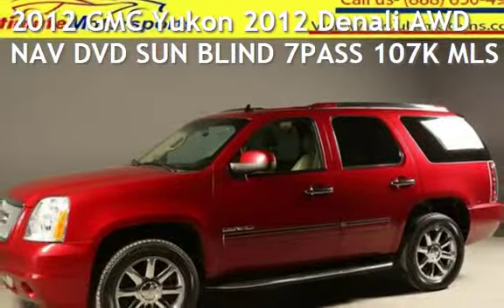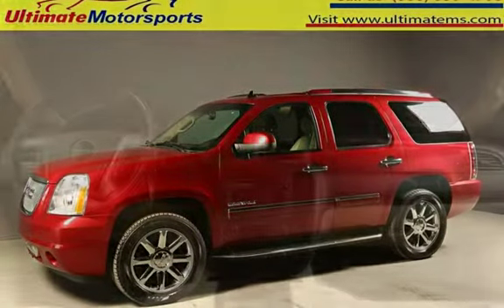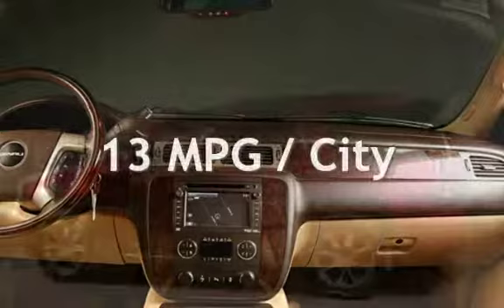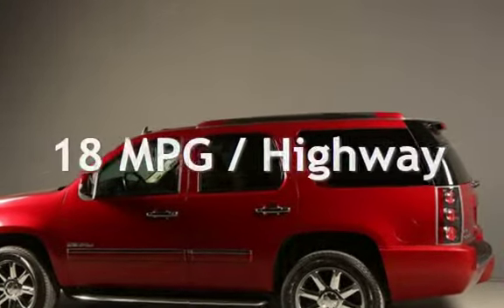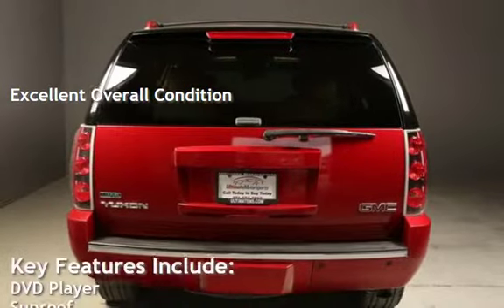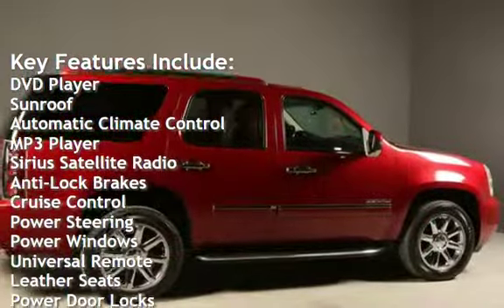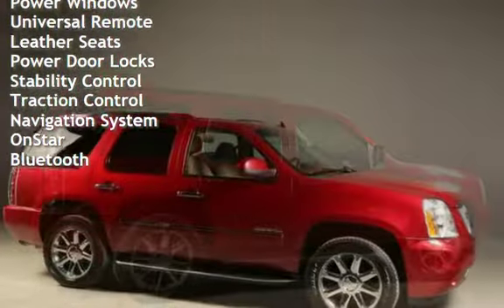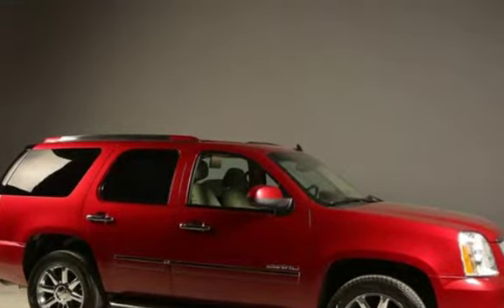2012 GMC Yukon 2012 Denali AWD NAV DVD SUN BLIND 7PASS 107K MLS for sale in HOUSTON, TX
SUN, ENTERTAINMENT AND
DESTINATIONS PACKAGE $2,435
REAR DVD ENTERTAINMENT $1,295

LEATHER !  WOOD !
7 PASSENGER 3RD ROW SEATING !
POWER LIFT-GATE !
RUNNING BOARDS !
ROOF RACK !
FOG LIGHTS !
BLUETOOTH !

20+ PICTURES BELOW AFTER DESCRIPTION

Beautiful Crystal Red Tintcoat on